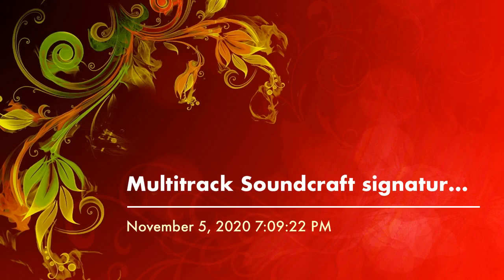Multitrack Soundcraft signature 22 MTK mixer Consloe in full Review in 2020